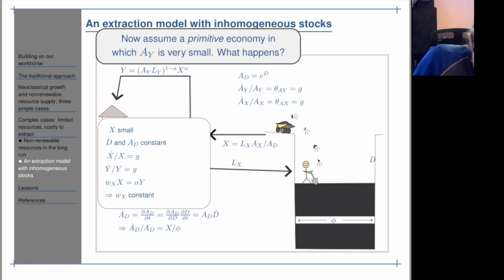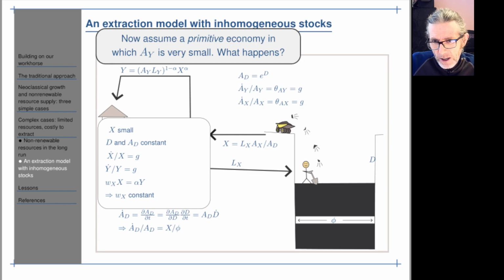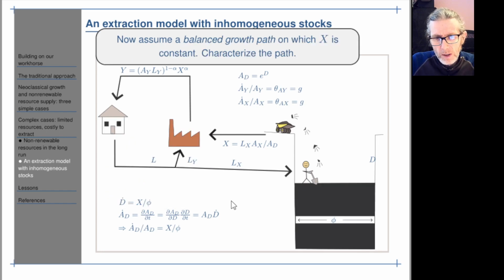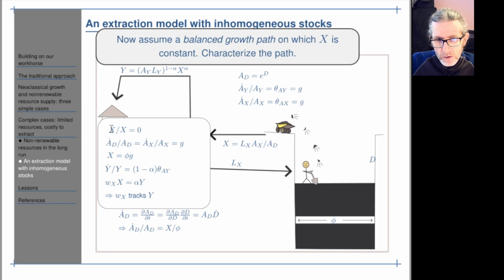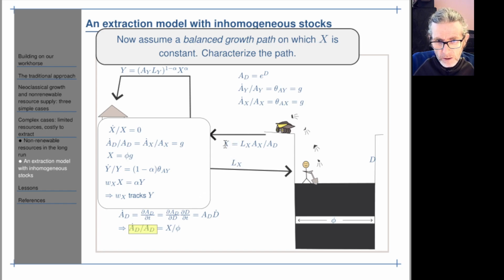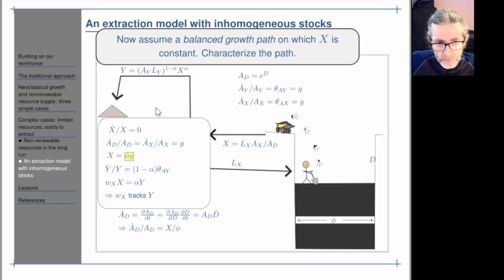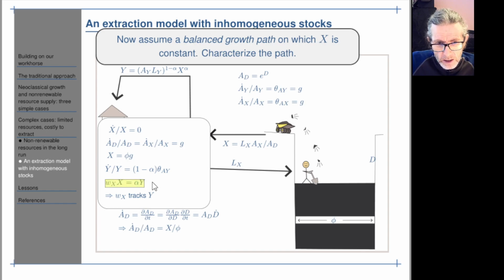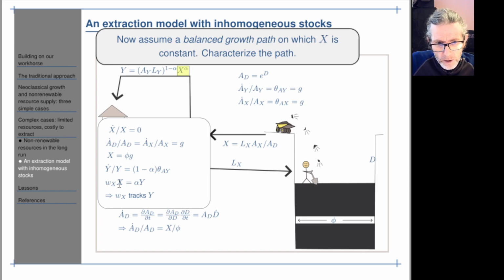MacSus 3.7. Resources: nrr bgp